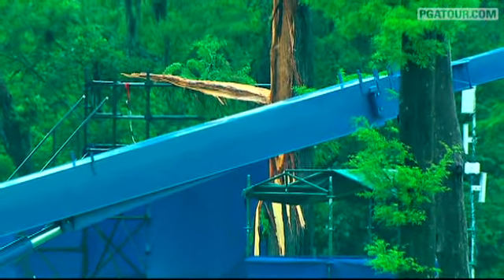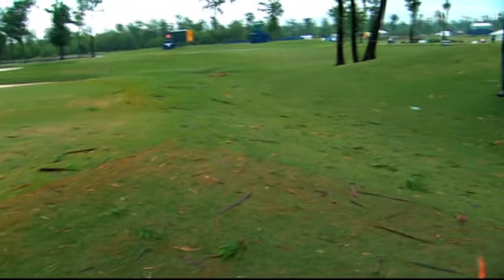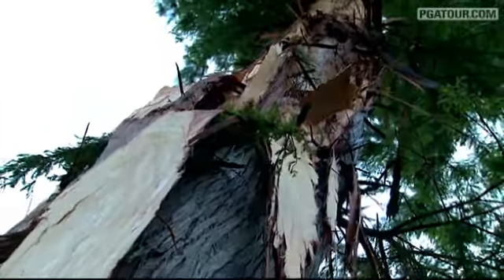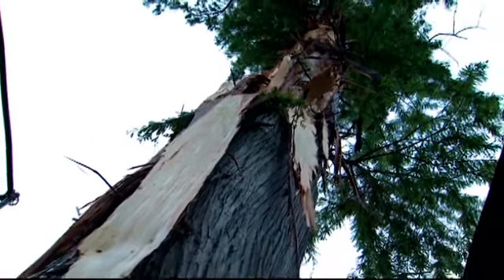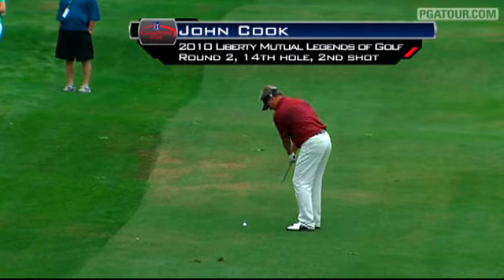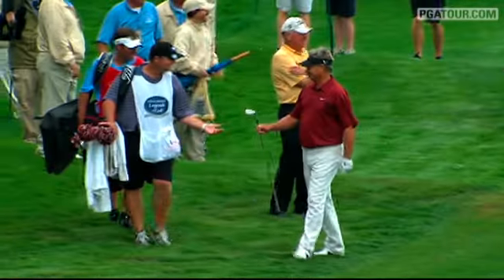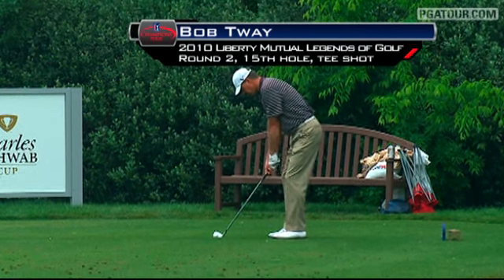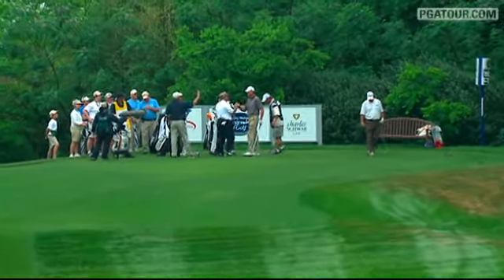Shots of the Week: 2010 Zurich Classic of New Orleans & Liberty Mutual Legends of Golf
Check out the top five shots of the week from the 2010 Zurich Classic of New Orleans and the Liberty Mutual Legends of Golf. .